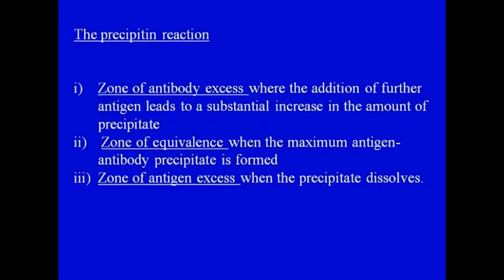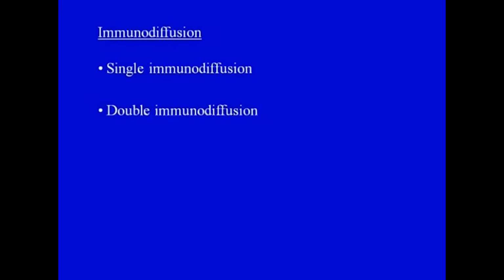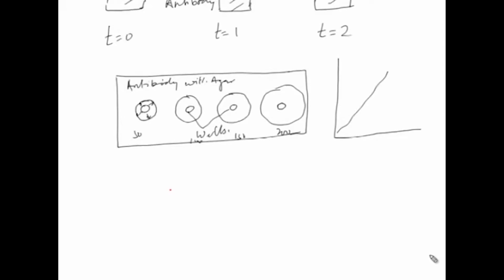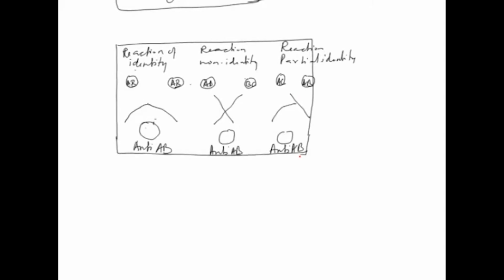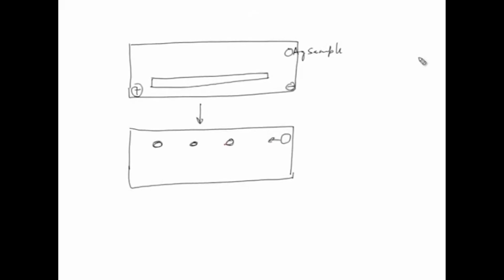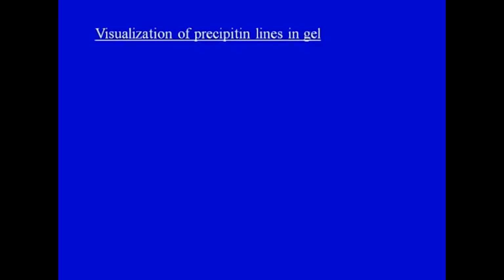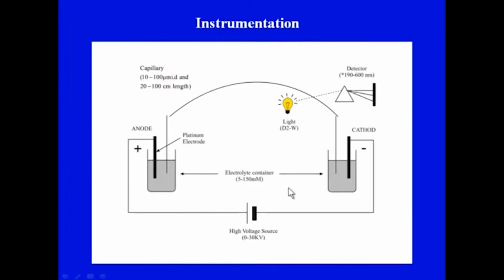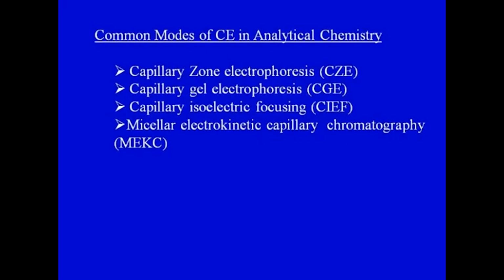Immunoelectrophoresis and capillary electrophoresis